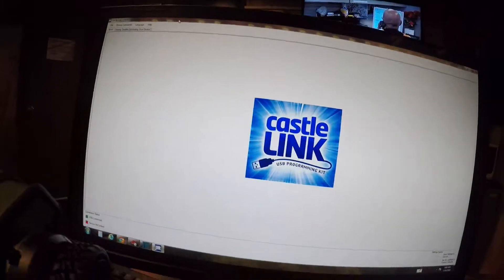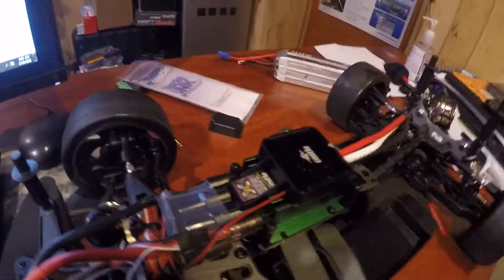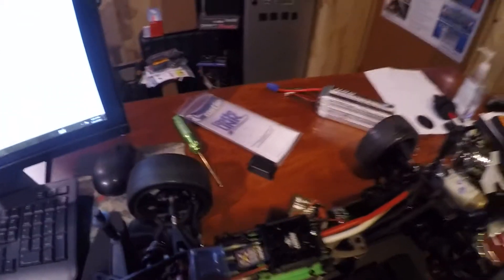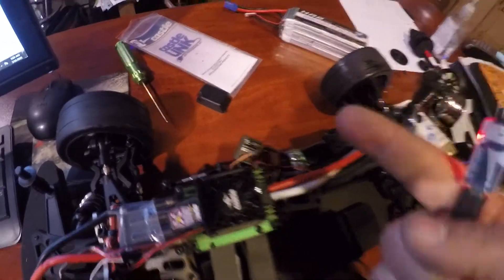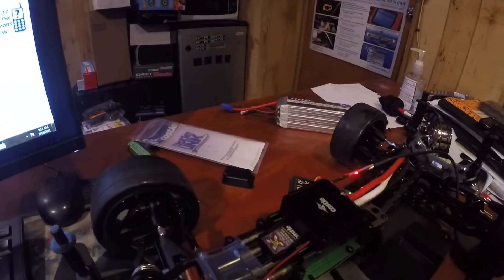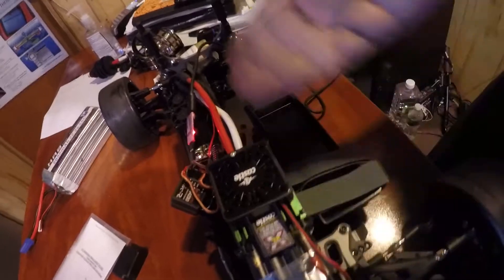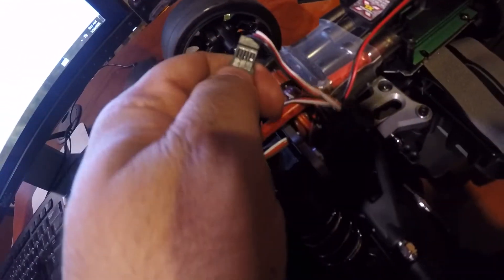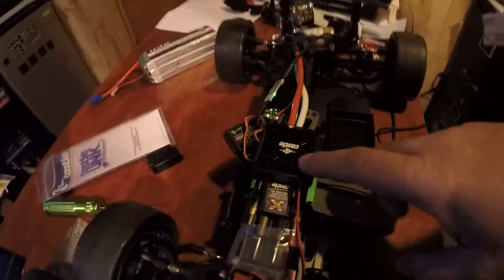Castle link dosent connect to the ESC error fix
Having difficulty linking up the castle link to ESC it was connecting and then disconnection or just shuts off, exits after connection

RC KING KONG and RC USA 201.  Publication, reproduction or distribution of this or any video  by any means whatsoever, including without limitation electronic transmission via internet or e-mail, or re-uploading existing videos & re-uploading such material on any website anywhere in the world, is strictly prohibited without the prior written consent of RC KING KONG and RC USA 201.